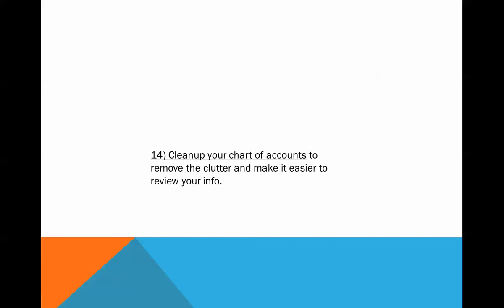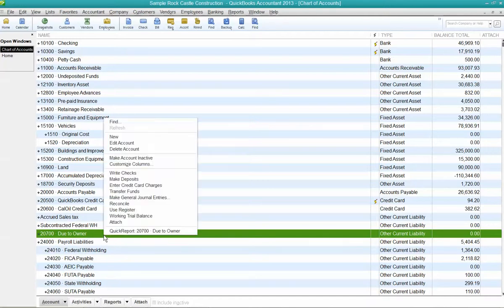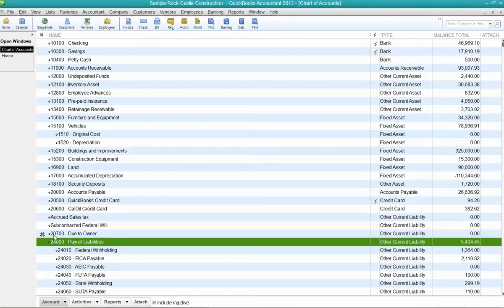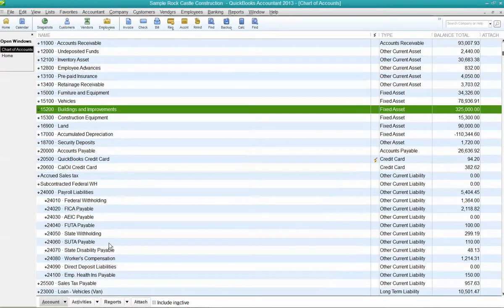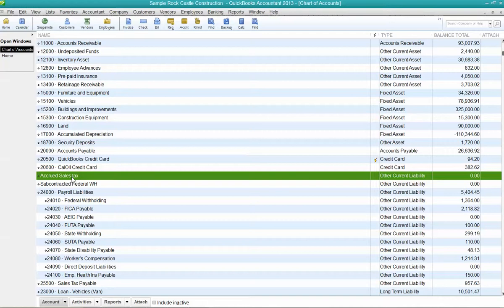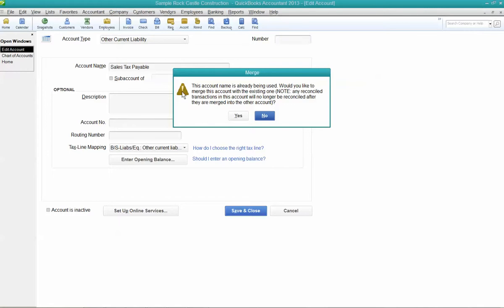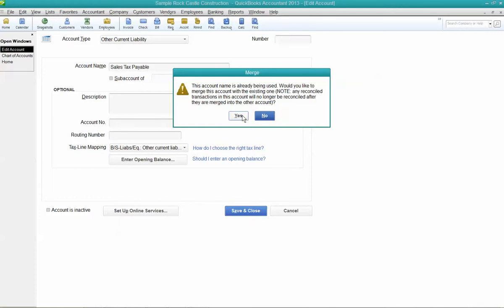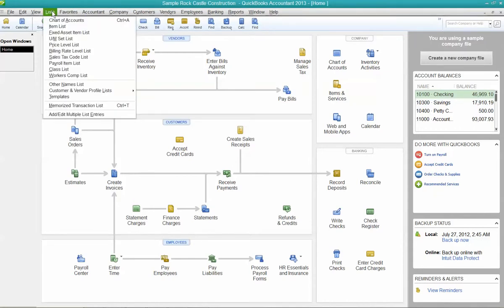14- Cleanup your chart of accounts